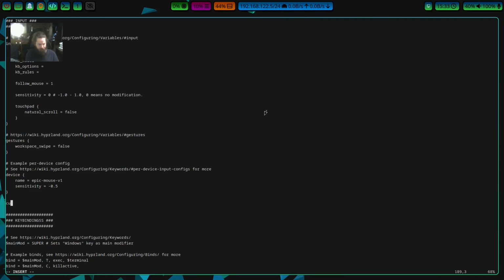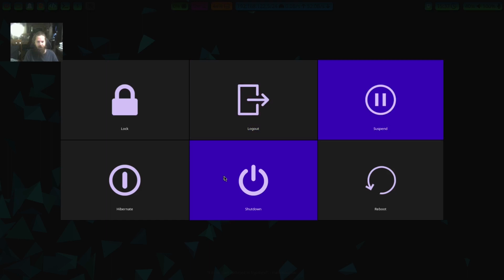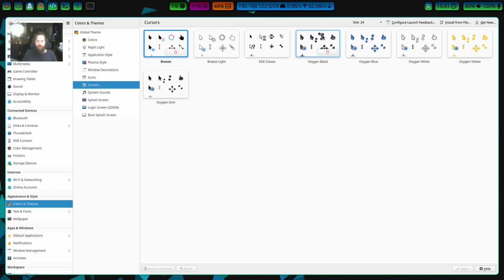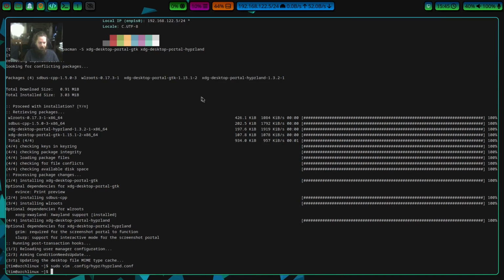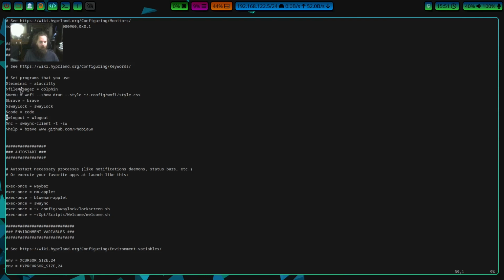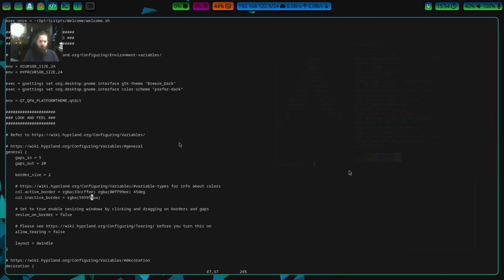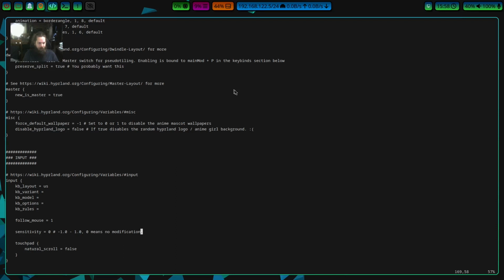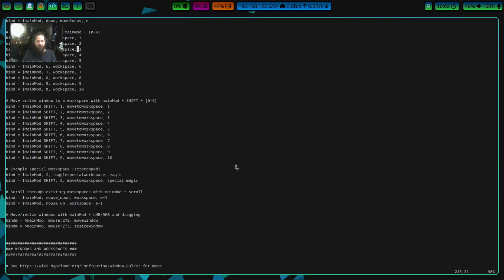Arch KVM Install Episode 4 - Hyprland customization, DARK MODE here we come!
In this episode we learn how to set dark mode to Hyprland, along with our preferred icons, and general theme. We also learn how to fix the broken cursor caused by recent updates to Hyprland.